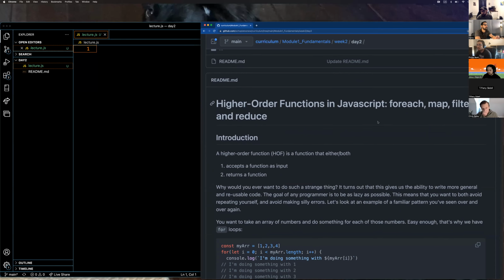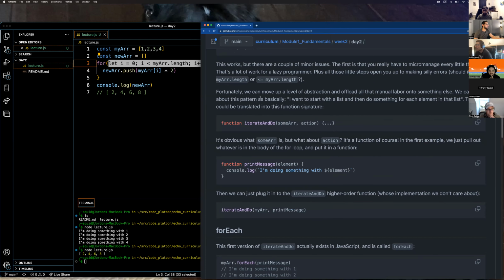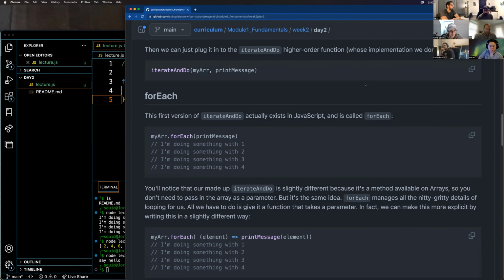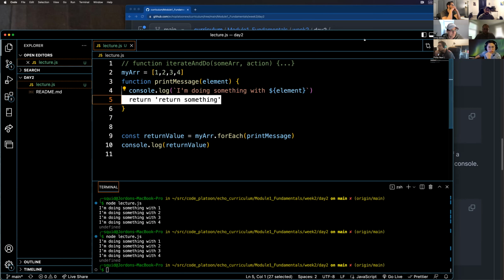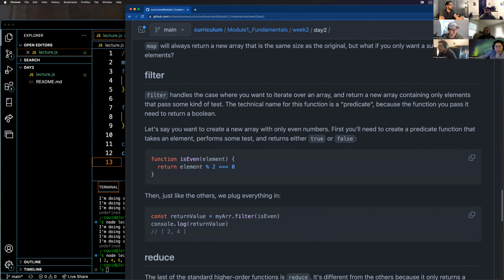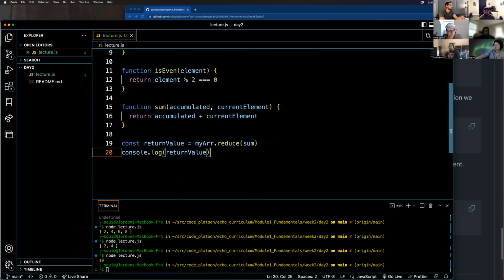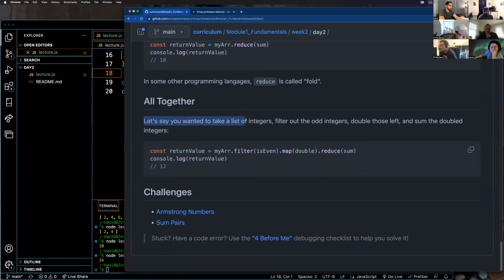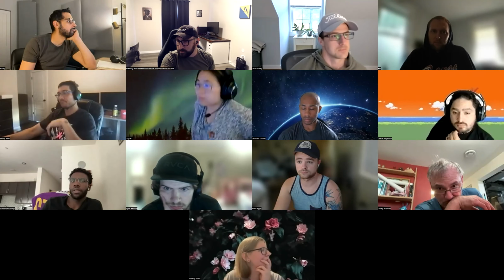W2D2: Higher Order Functions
Echo Platoon E&W